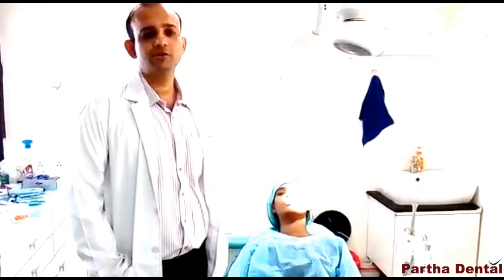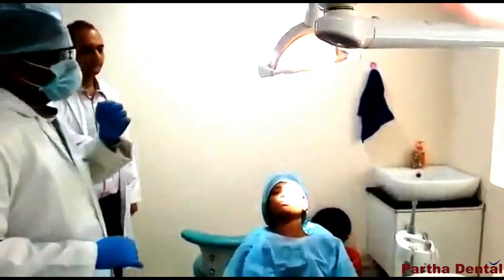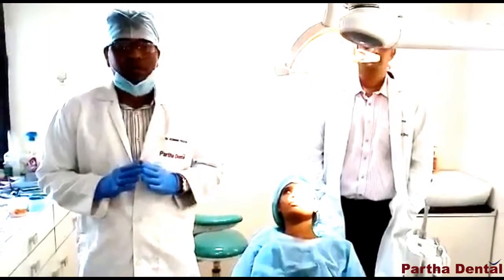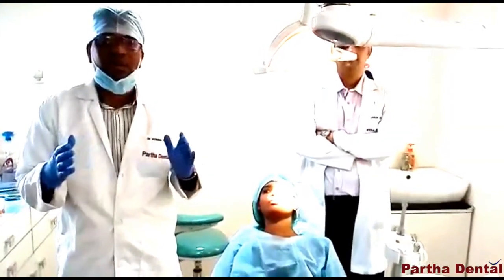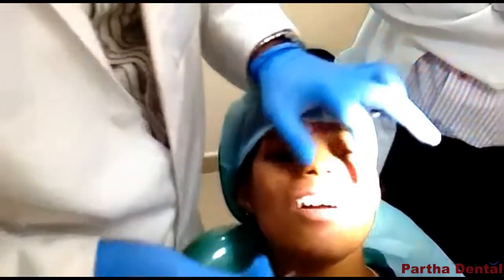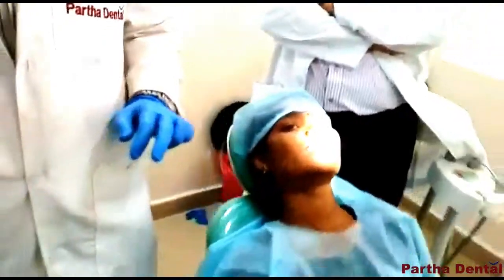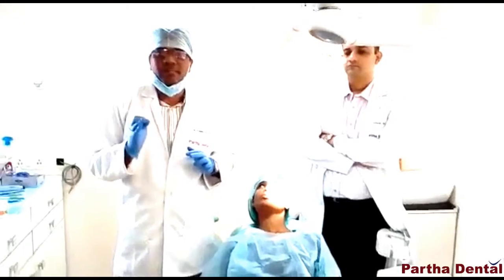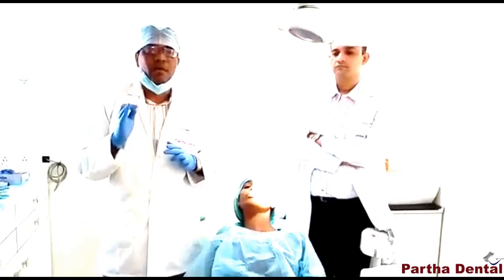what is the benefits of using Ceramic self Ligating Braces?II Partha Dental II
On account of your more conventional supports, the orthodontist utilizes elastics to keep the archwire on the section. In self-ligating supports, the archwire is held set up by the section itself by shutting a little, spring-stacked entryway.